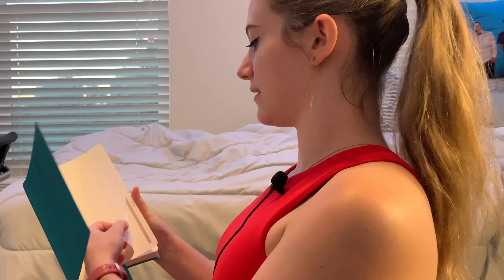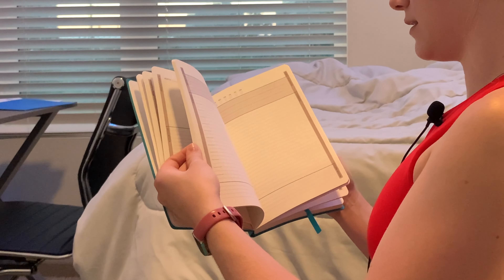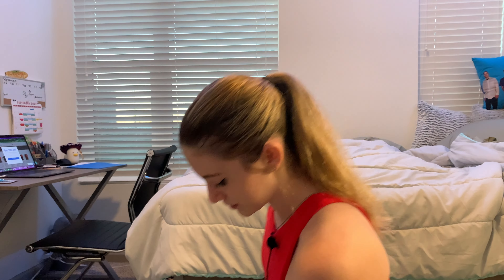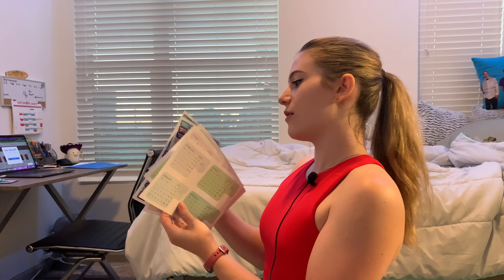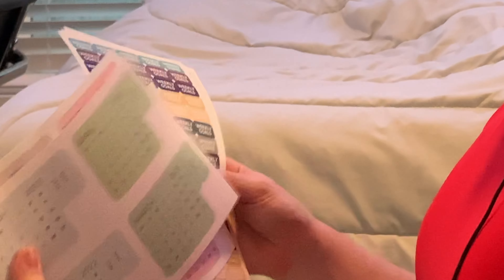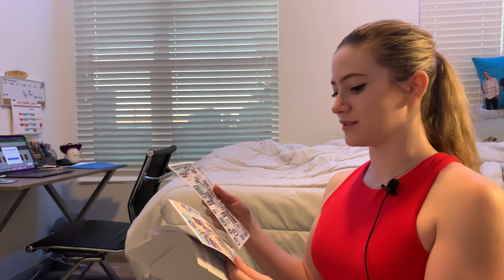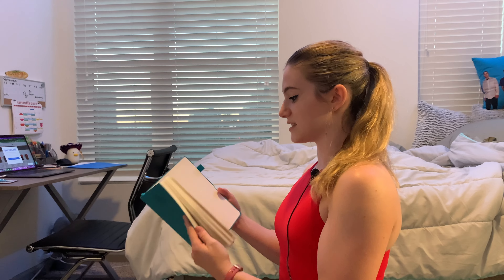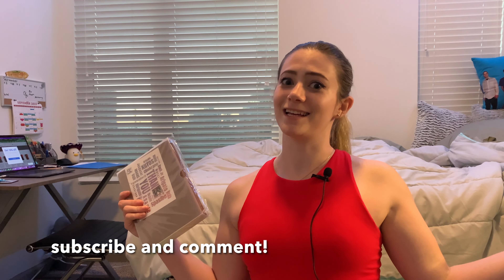Partnership with Little More Planners and a GIVEAWAY!!!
HEYYYY
Today I am partnering with Little More to offer a giveaway opportunity for y'all!

Check our their site!